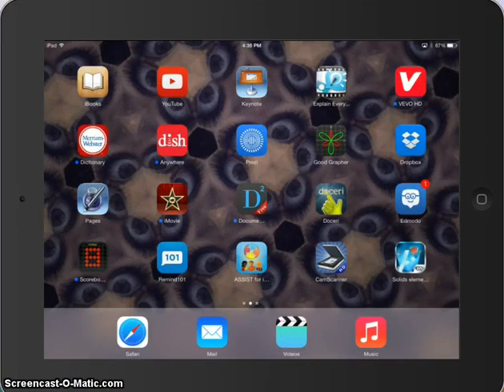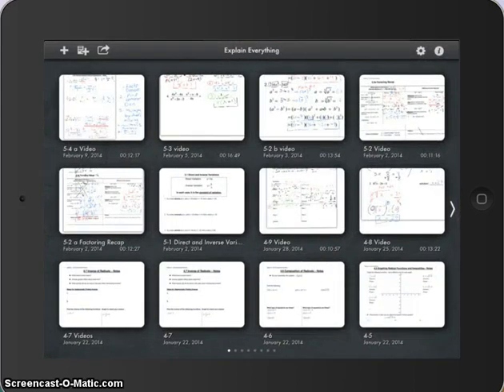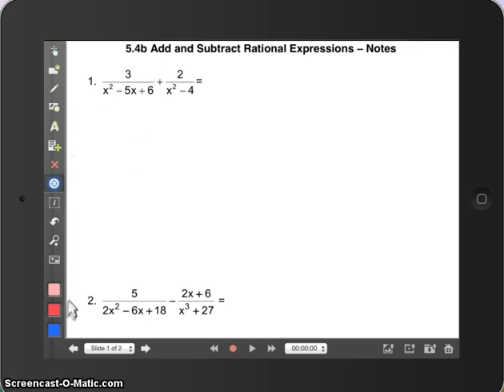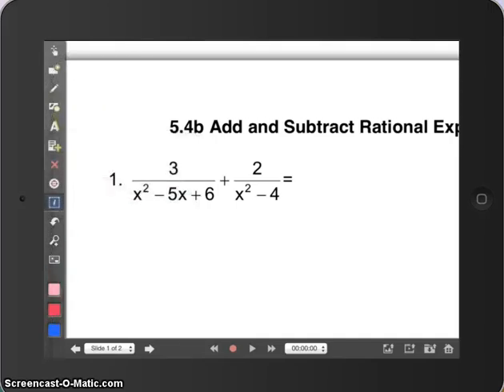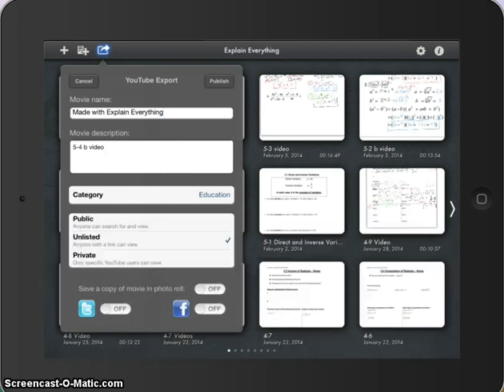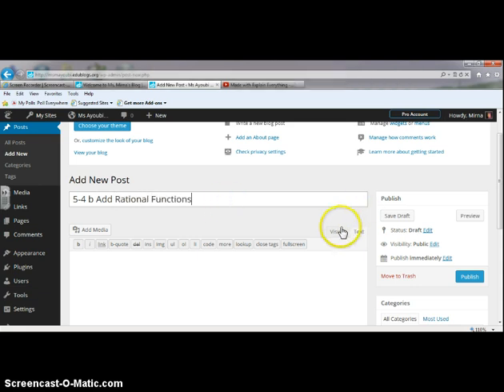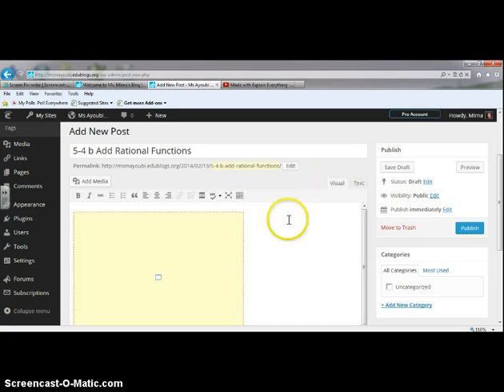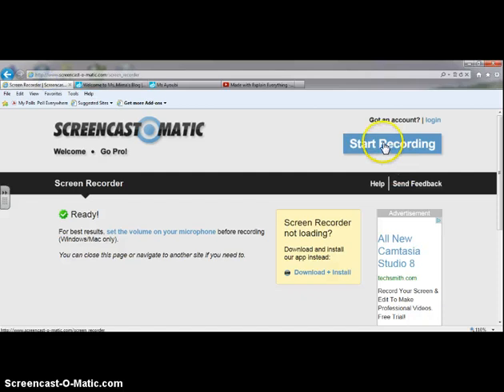How to Record a Video on IPAD/Laptop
How to Record a Video on IPAD
How to Record a Video on Laptop
How to Embed a Video on Blog